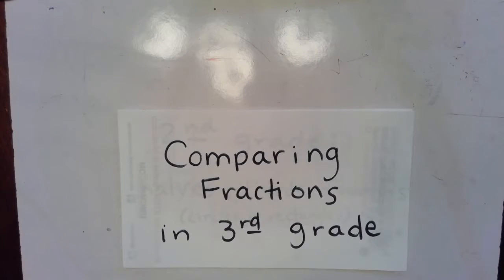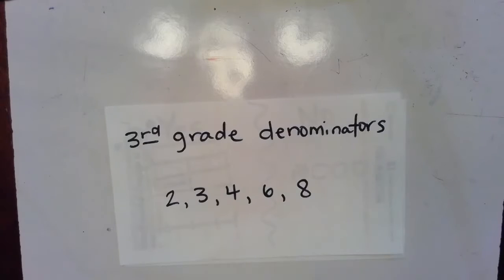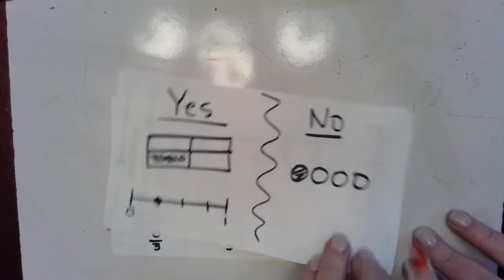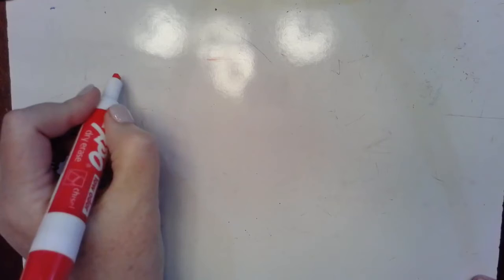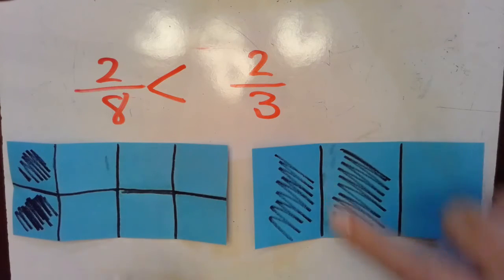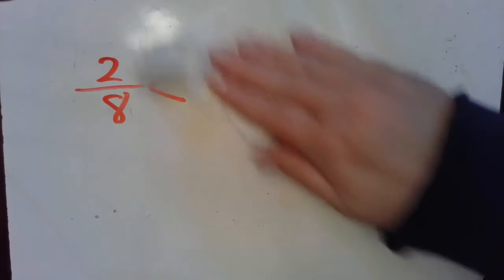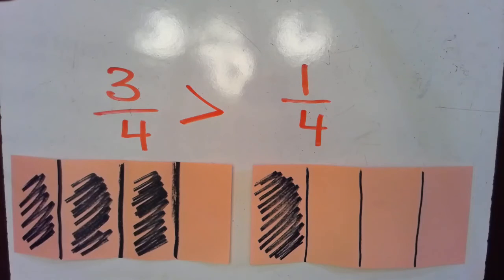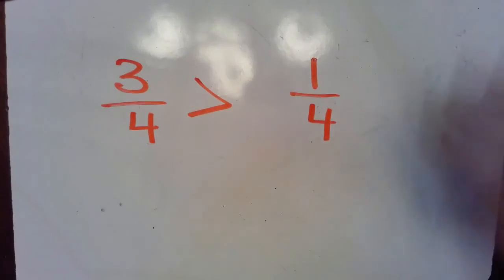Comparing Fractions in 3rd Grade